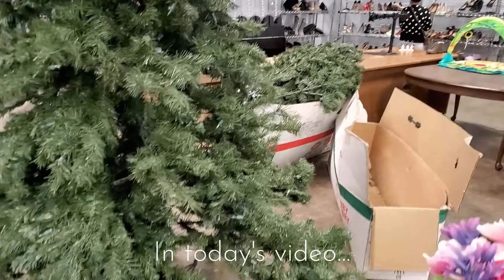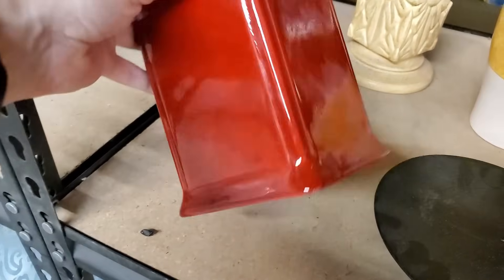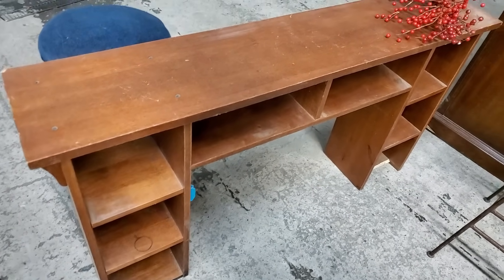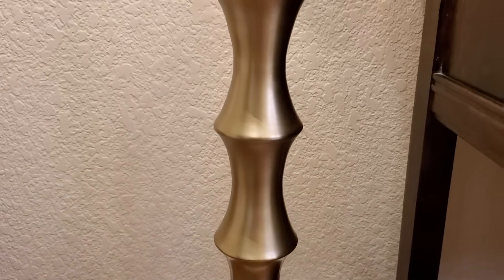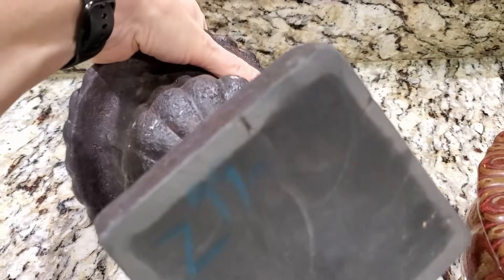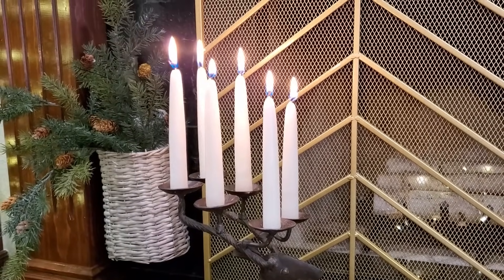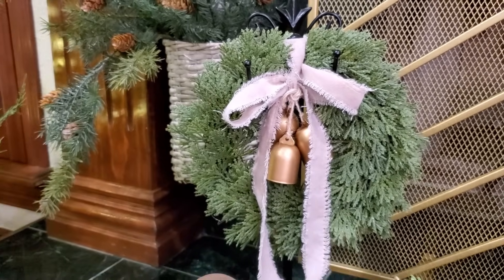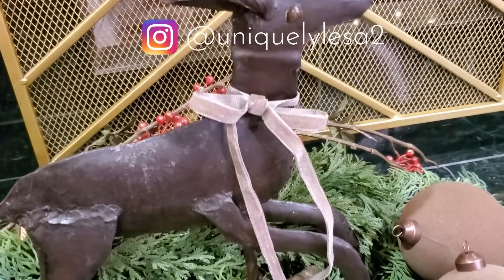GOODWILL THRIFTING FOR CHRISTMAS DÉCOR 2023 | Shop with Me + Styled Thrift Haul + Decorating Ideas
Hey everyone! Today we are headed into Goodwill to shop for Christmas décor! If you love a good bargain, the thrill of the hunt or are on a tight budget thrifting your Christmas home décor is a great way to have a beautifully decorated home this holiday season. It is also the perfect opportunity to add unique and special touches to your home, creating a look that is original and one of a kind. So, come shopping with me as I break down the best items to hunt for and what you should buy from the thrift store to decorate your home this Christmas. I’ll also be sharing what I bought in my styled thrift haul giving you great ideas for your Christmas decorating.

Thank you so much for joining me! I hope I have inspired you to go thrifting for some of your Christmas décor! Who is ready to start decorating? Me!!! I have a lot of fun Christmas content headed your way.
XO – Lesa

TIMESTAMP:
0:00 – Intro: Thrifted Christmas Décor 2023: Shop with Me, Haul & Style @uniquelylesa Christmas Décor Ideas
0:26 – Shop with Me Tip #1: Thrifted Dinnerware and Mugs
2:15 – Shop with Me Tip #2: I’m Seeing Red – for all things Christmas Décor
3:06 – Shop with Me Tip #3: Basket Case – Thrifting for baskets at the holidays!
4:31 – Shop with Me Tip #4: Dress up your table with linens and more!
5:03 – Shop with Me Tip #5: DIY Christmas Décor and Gift Supplies
5:57 – Shop with Me Tip #6: Could this random desk piece be a mantel?!
6:23 – Shop with Me Tip #7: Florals – Always a good thrifting find!
7:45 – Shop with Me Tip #8: Hobby Lobby Christmas Trees at Goodwill! Yes please!
8:10 – Thrifted Shopping Haul, Styled Decorating Inspiration & Ideas from Goodwill, Garage Sales and Estate Sales for Christmas 2023
20:52 - Outro- Thanks for watching! XO